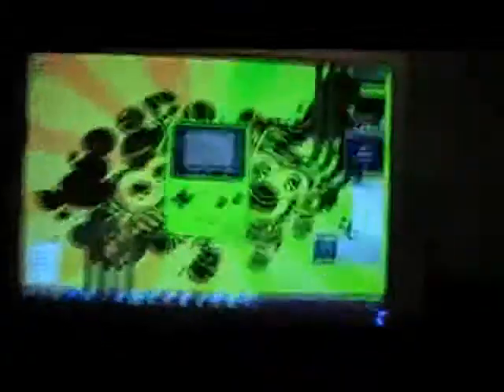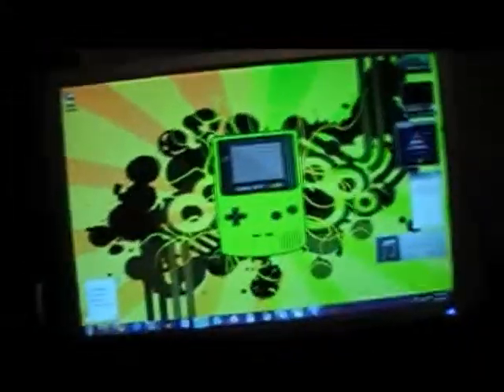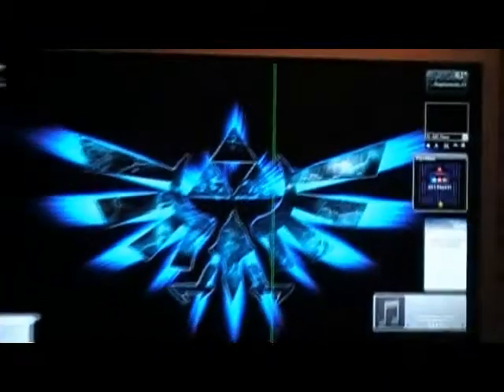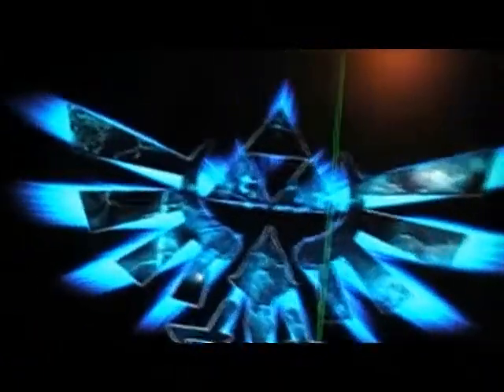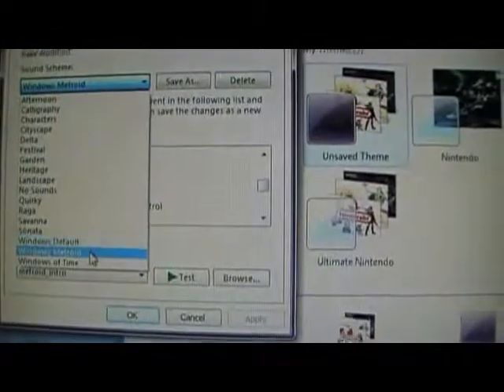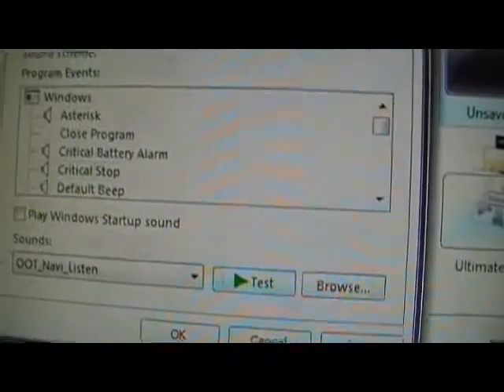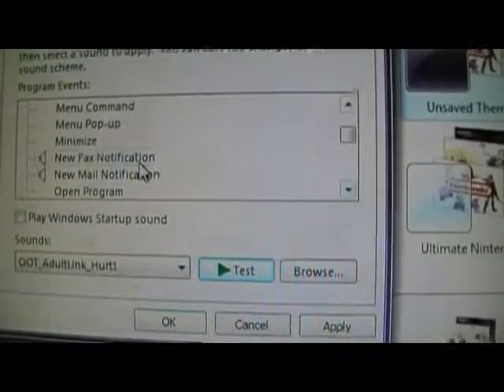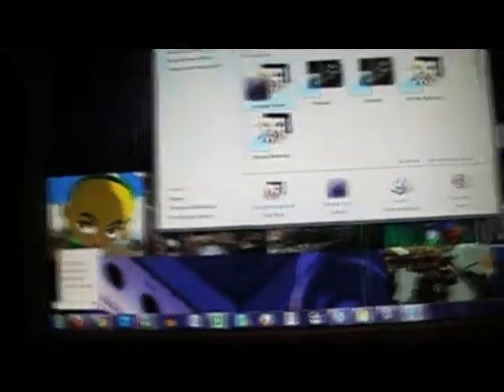Divine E's Vlog #7 Part 1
My 7th blog.  It has questions from FC members, and a demo of my song.